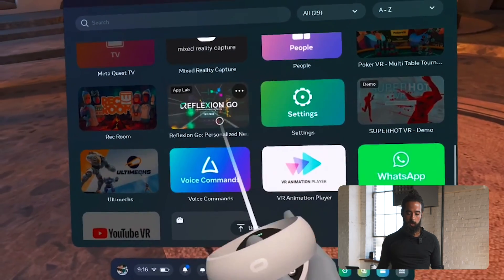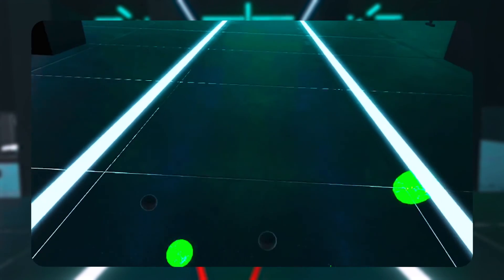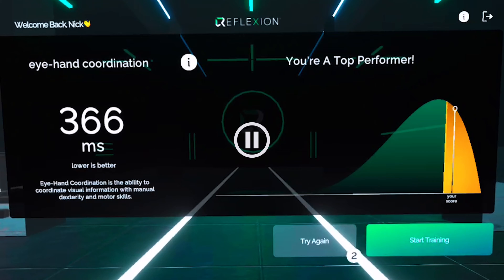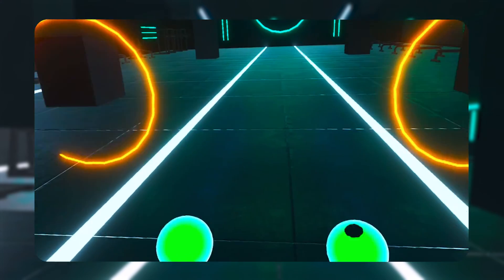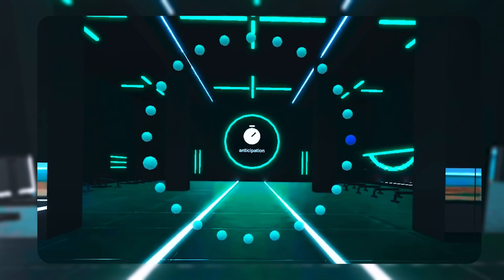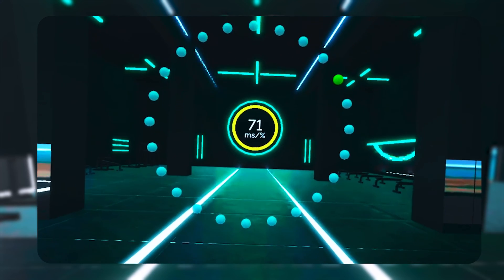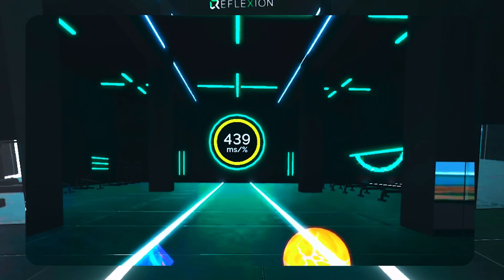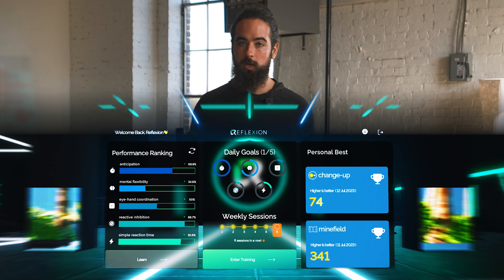Reflexion Go | Part 3 | Cognition Assessments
Now that you have Reflexion Go installed on your headset, let's dive into the app!
In this part, you'll be introduced to Virtual Coach, Cognitive Assessments, and a brief overview of the dashboard to prepare you for training drills.

Reflexions' mission is to make Neuro-training ubiquitous at ALL levels of athletics. Below you’ll find some of our resources to help decide if Reflexion systems are the right move for you or your business.

Chapters:
Intro: (0:00)
Virtual Coach Welcome: (0:34)
Eye-Hand Coordination: (1:09)
Graph Explanation: (2:23)
Lets Talk Goals: (2:56)
Inhibition: (3:27)
Inhibition Explained: (4:02)
Anticipation: (5:08)
Mental Flexibility: (5:44)
Simple Reaction Time: (6:35)
Assessments Recap: (6:58)
Outro: (7:48)